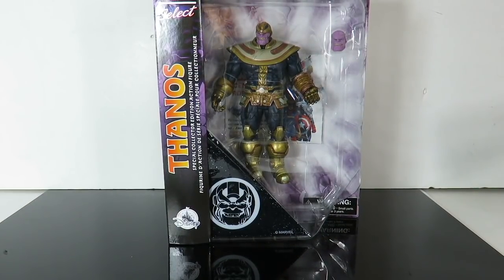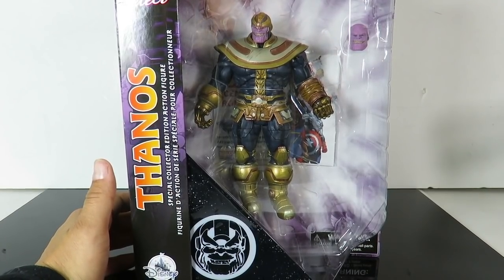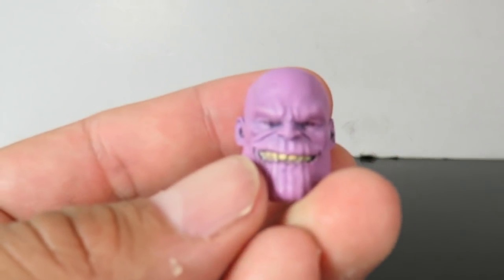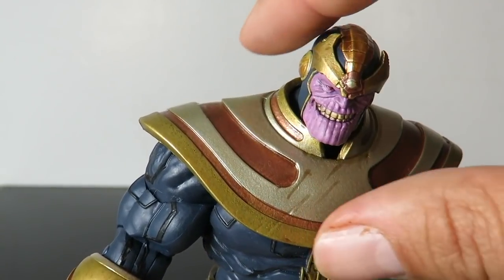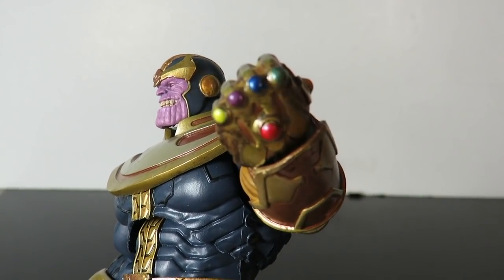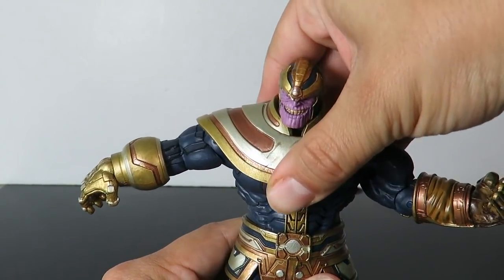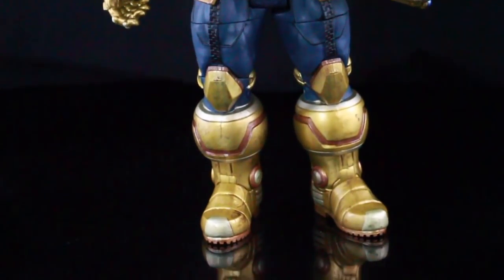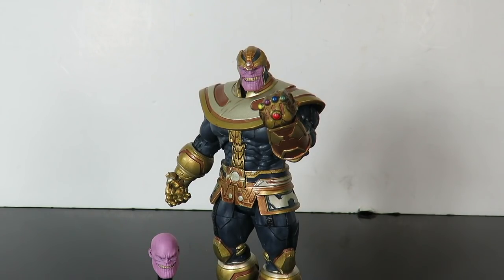Disney Store exclusive Marvel Select Thanos review